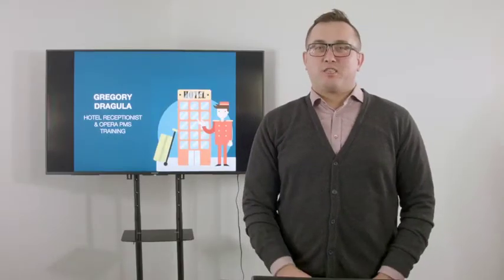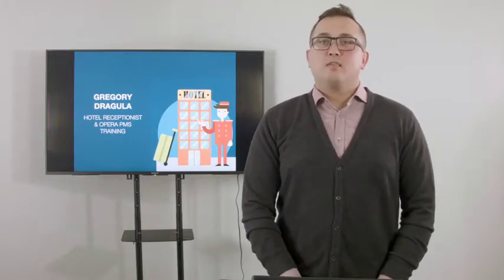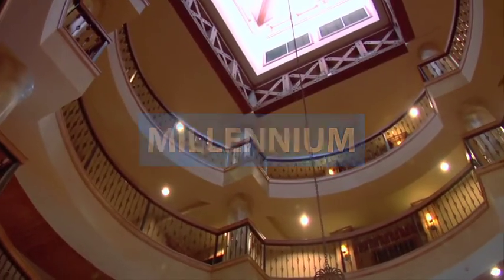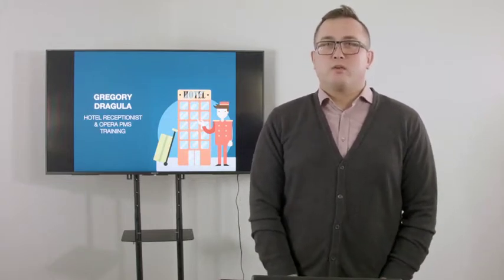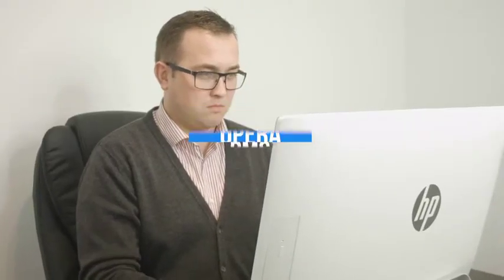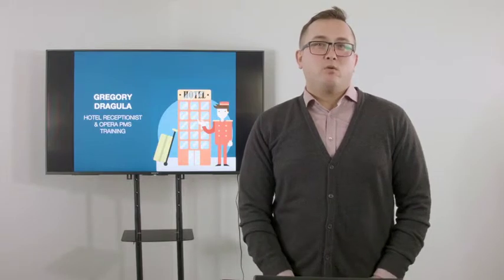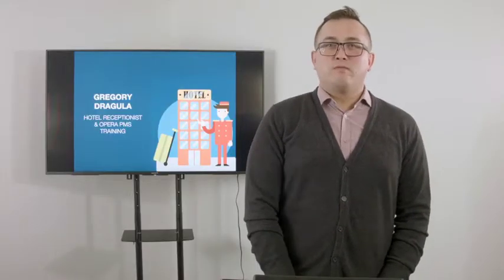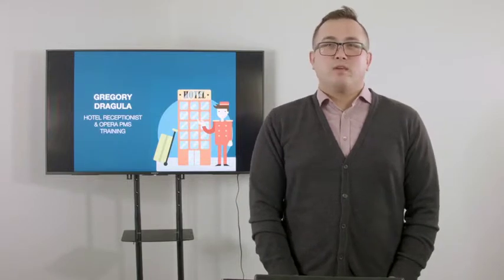Hotel Receptionist & Opera PMS - Classroom Sessions